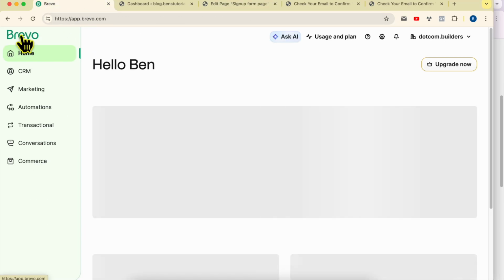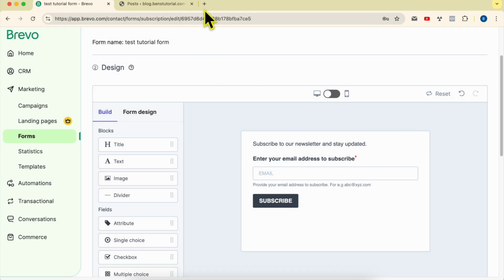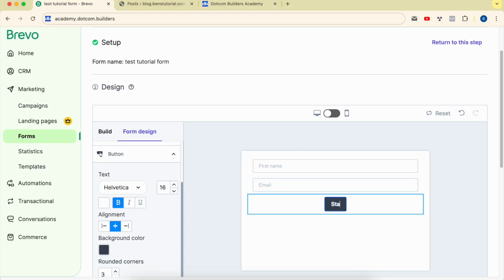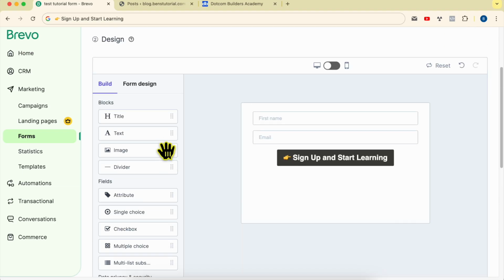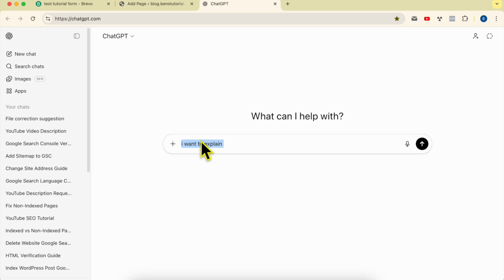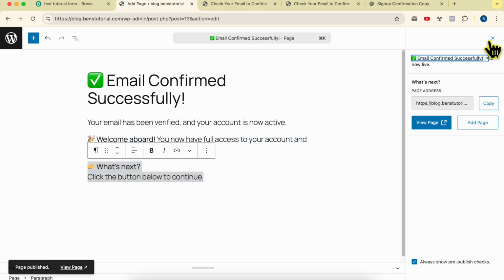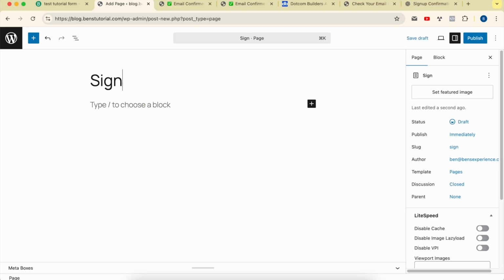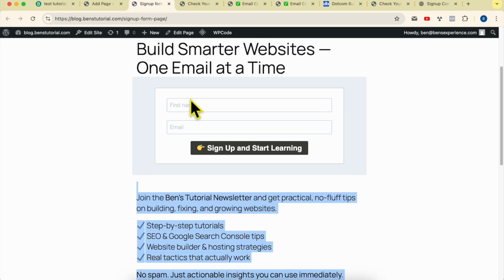How to Add a Brevo Signup Form to WordPress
Learn exactly how to add a Brevo sign up form to WordPress in this step-by-step tutorial. In this video, I’ll show you how to add a Brevo signup form to your WordPress website, customize it, and create high-converting newsletter pages for your site. Whether you want a full page embedded form or a popup signup form, this tutorial will guide you through every step.

If you are looking for ways to add a Brevo email signup form, create a newsletter signup page on WordPress, or grow your email list with Brevo, this tutorial has you covered. I also show you how to set up double confirmation emails, design your form, customize button colors, placeholders, and create a confirmation page for subscribers.

You will learn how to:
✅ Add a Brevo signup form to WordPress pages
✅ Create full page embedded forms or popup forms
✅ Customize form fields, button design, and placeholder text
✅ Set up double opt-in confirmation emails for better list quality
✅ Link to your confirmation pages and finalize your signup flow

This is the easiest way to integrate Brevo forms with WordPress, improve your newsletter signup rate, and grow your email list fast. Watch the full tutorial to make your WordPress website ready for Brevo email marketing today!